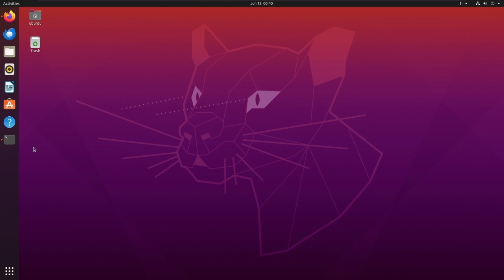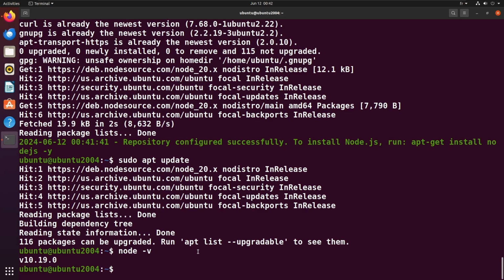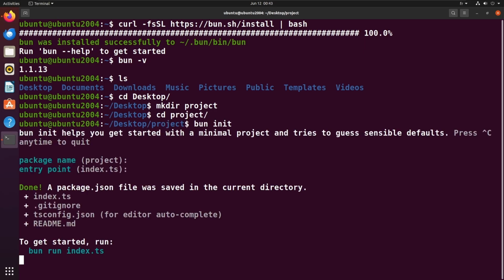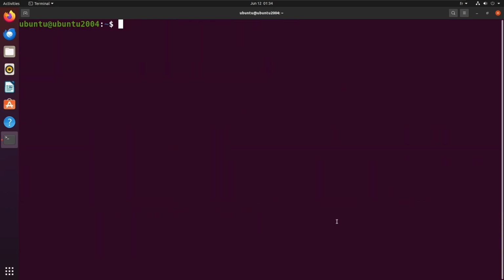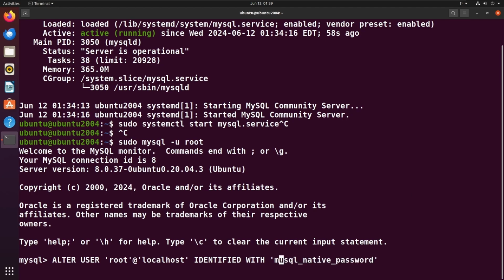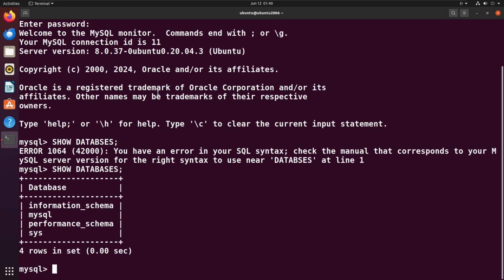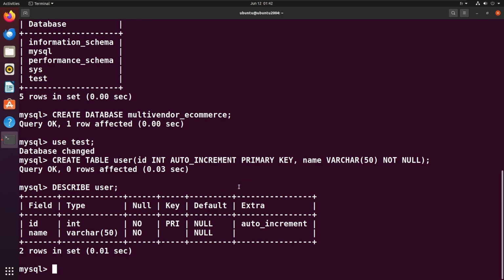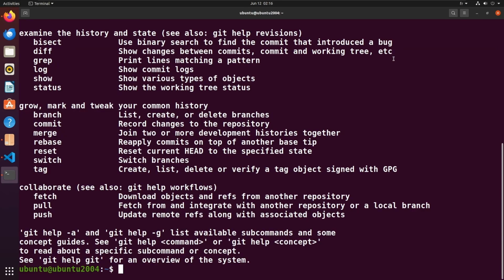Build & Deploy Multivendor Ecommerce Website Next.js 2025 #2: Setup linux coding environment